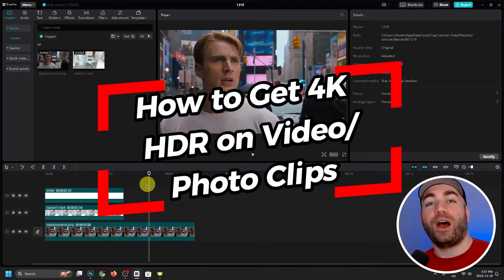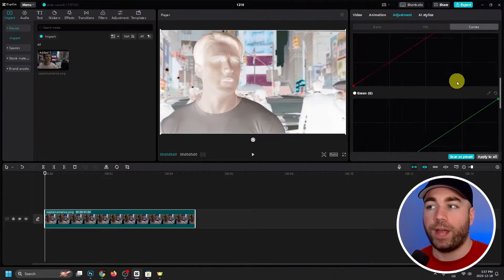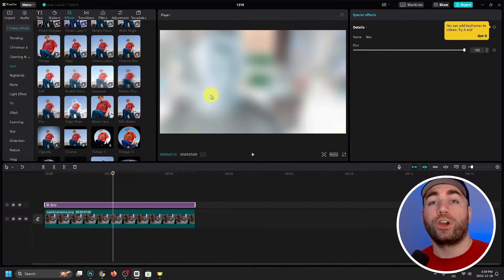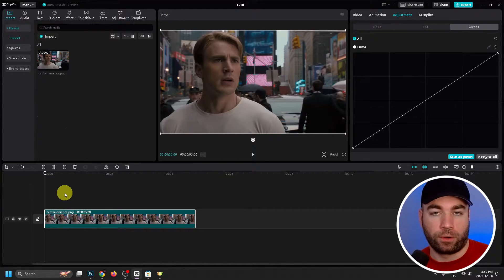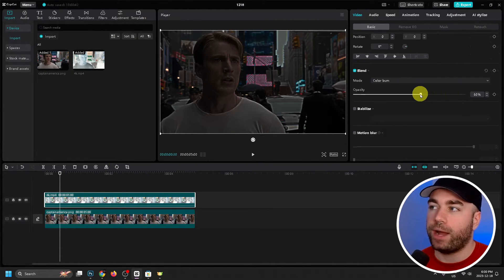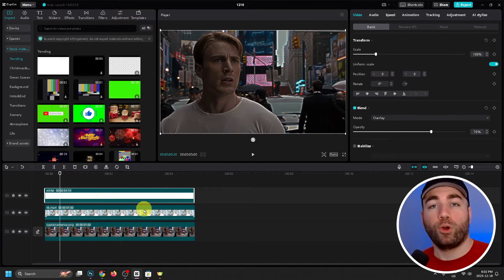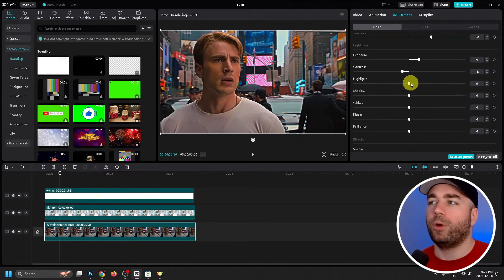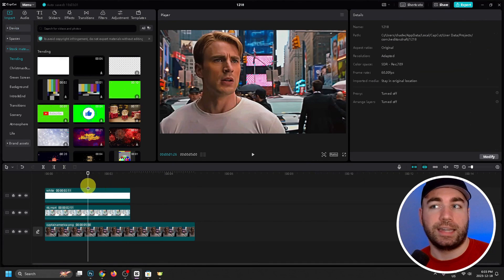HDR CC TUTORIAL IN CAPCUT! CAPCUT 4K HDR TUTORIAL - Best Method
Do you want to know how to get 4K HDR CC quality for your video or photo clips in CapCut on PC? In this video, I show you how to get 4K HDR quality on low resolution video clips and photo clips in CapCut by using color grading, color correction, layers, and export settings to make your videos looks way better. Hope this helps!